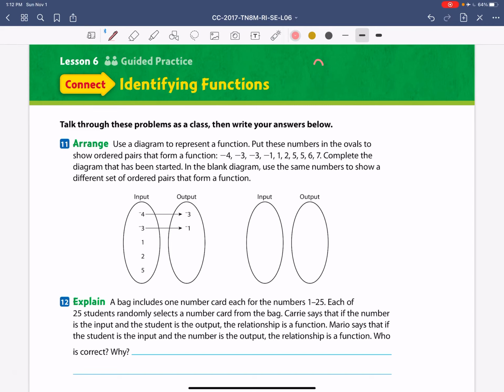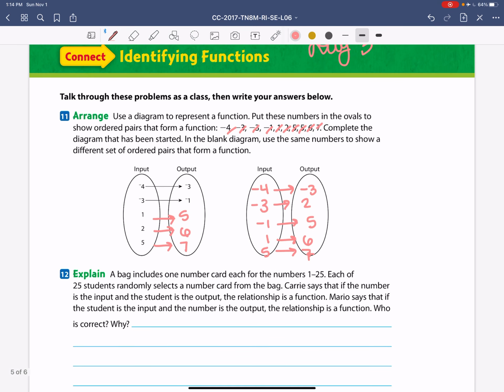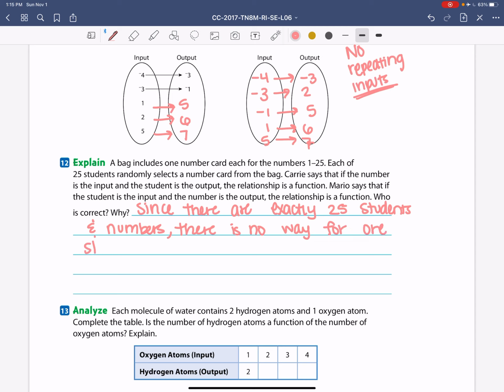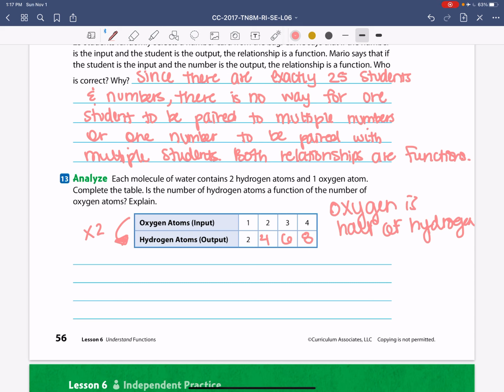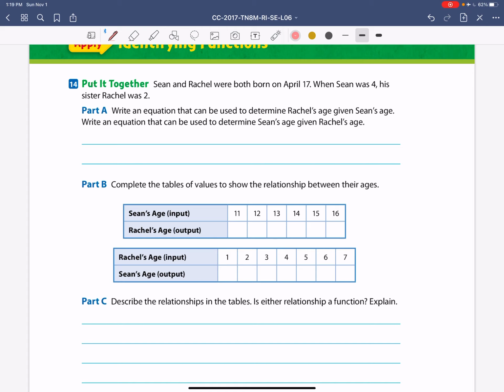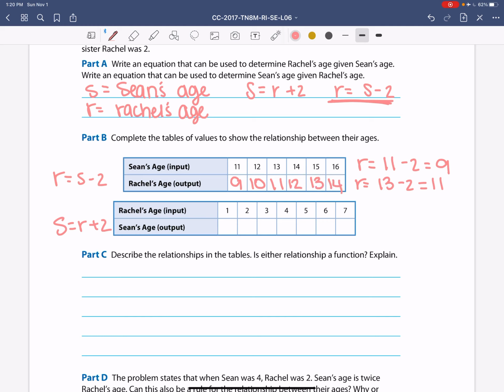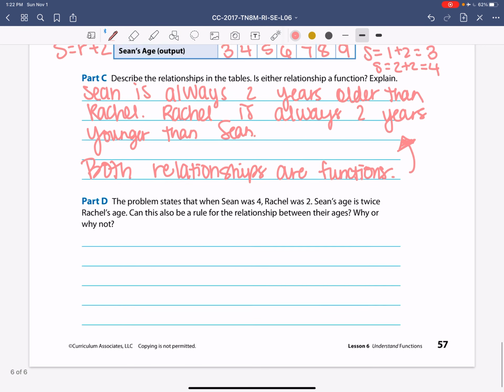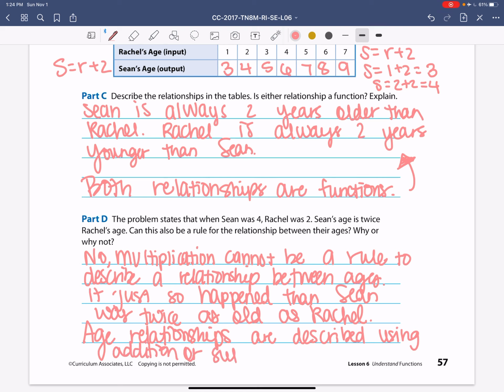Lesson 6 Day 3